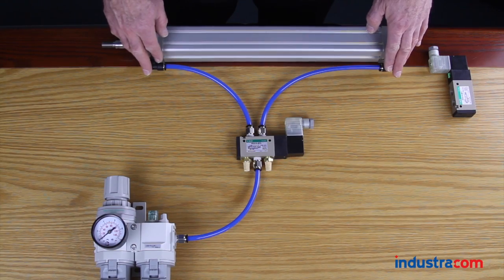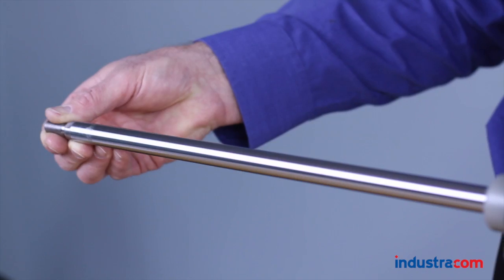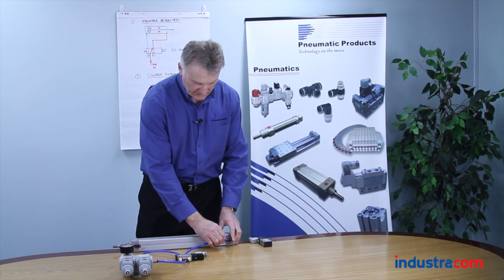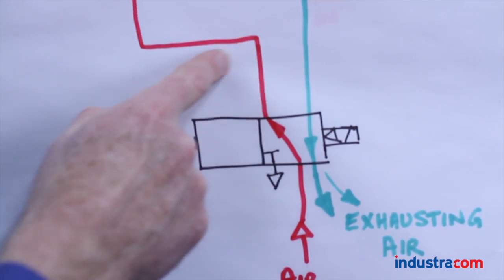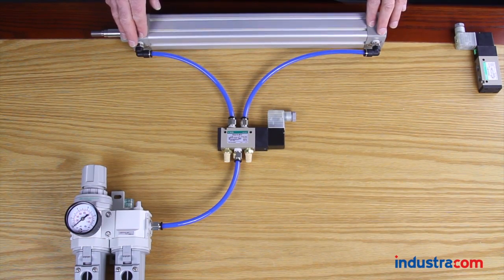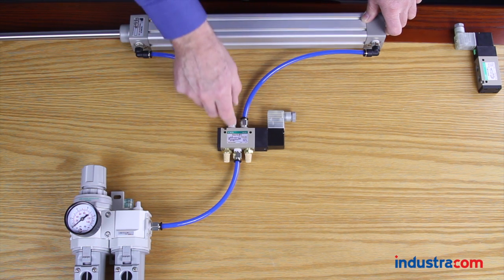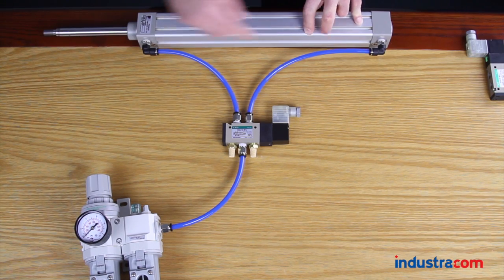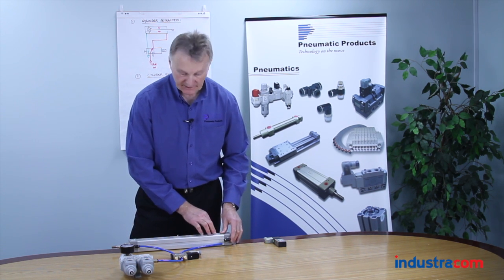Pneumatic trouble shooting by Pneumatic Products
Wim Verhoeff explains the common misconceptions of valve and cylinder leakages through this Pneumatic troubleshooting.